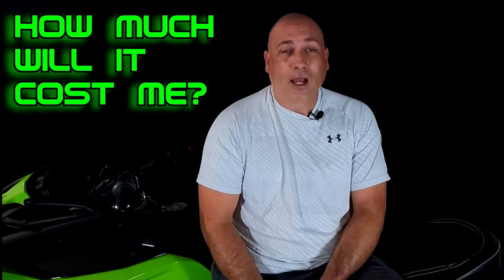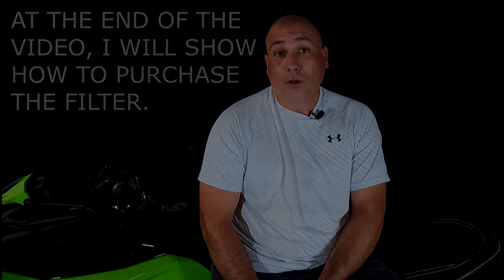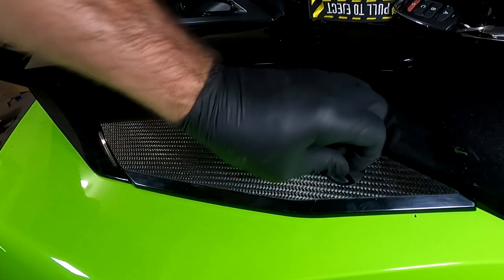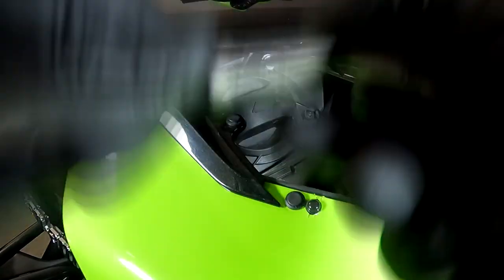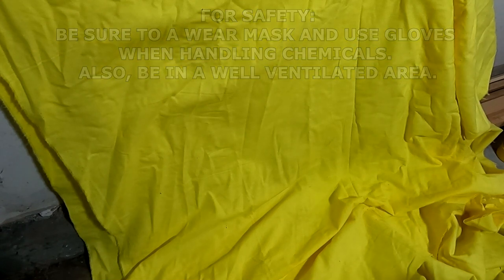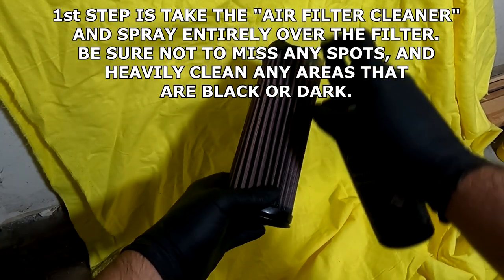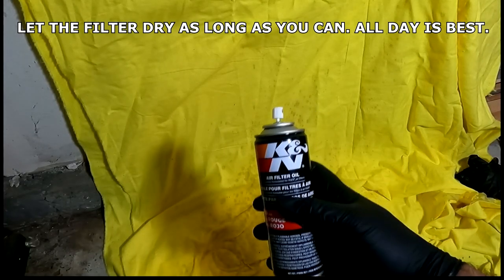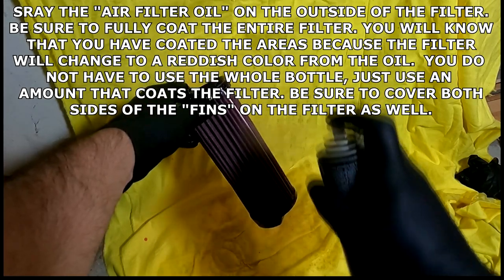K&N filter for Can-Am Spyder. Installing this filter helps your Spyder F3 and saves you money!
One of the best and easiest things to help improve your bikes performance, horsepower, and torque is the K&N Filter.  K&N boasts that the filter is 50% more breathable than your standard disposable paper filters.  I have used K&N filters in every one of my vehicles and have been using them for over 20 years. I have always been pleased with the way they work and function.

This video talks about the filter and shows you how to install and recharge your filter.  I clean mine on the Spyder about every 6 months. It is easy to do and all you need is the recharge kit and a T30 torque wrench.

Timestamp:
0:00  Intro
0:57  Filter info
2:00  Items needed
2:20  Removing filter
3:20  Cleaning filter
4:53  Re-oiling the filter
6:46  Installing the filter
8:25  How to order the filter
9:03  Video ending

• Videos and pictures were taken, edited and created by me using Vegas Pro 16 and Music Maker